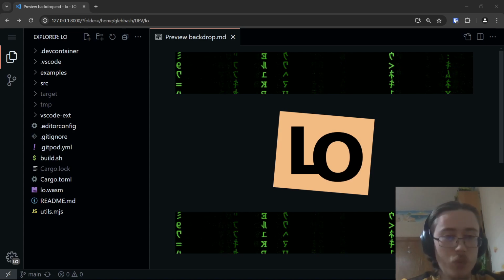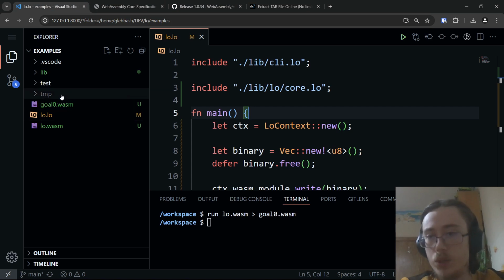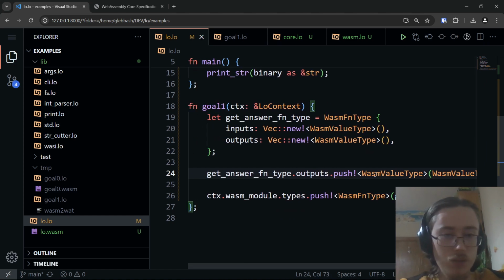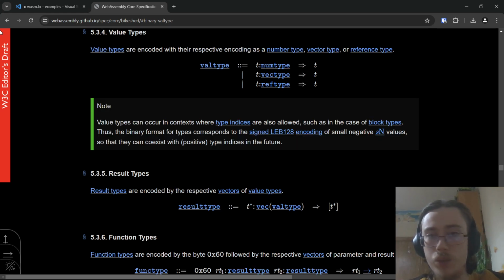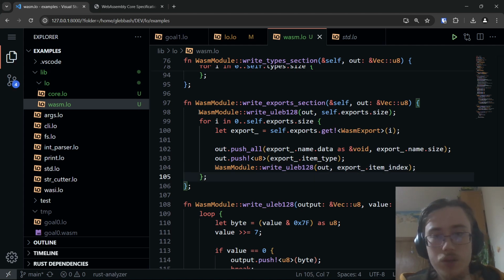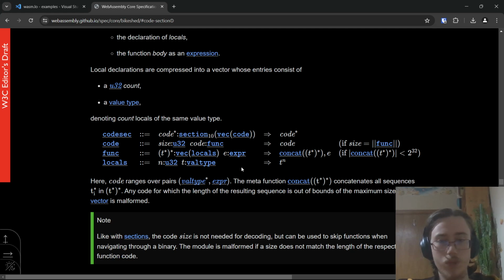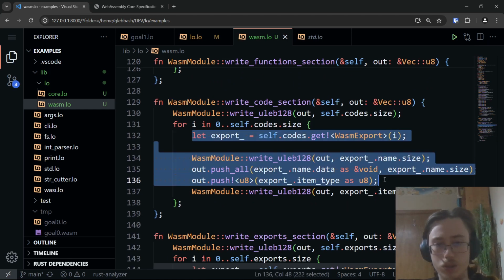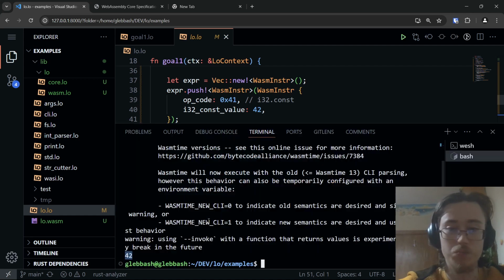LO[8] - Building WASM Modules